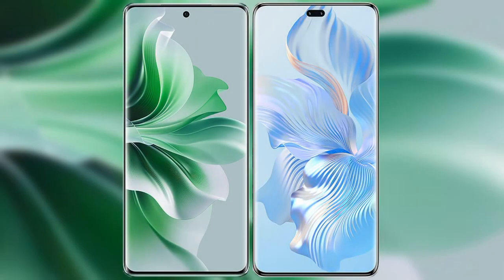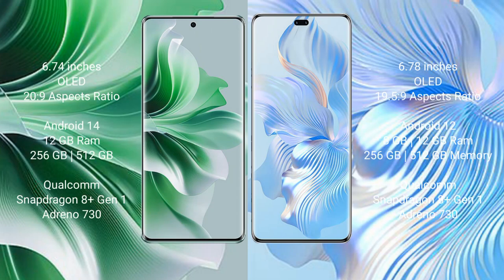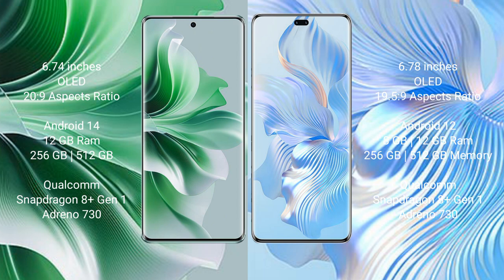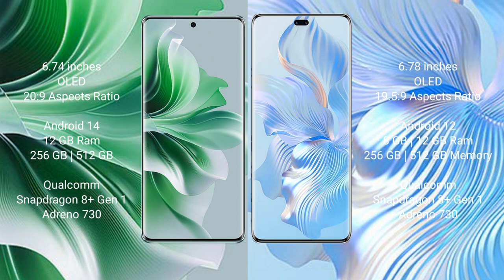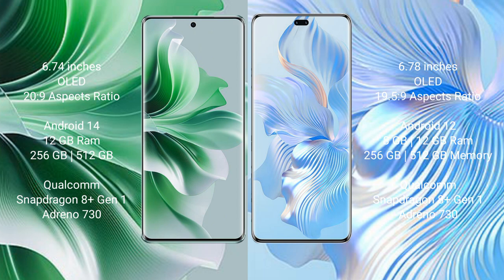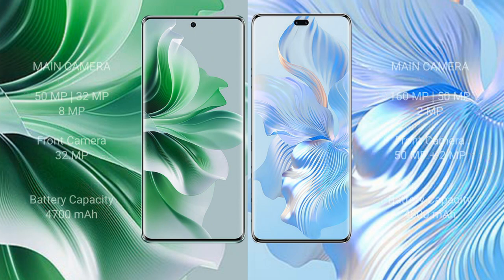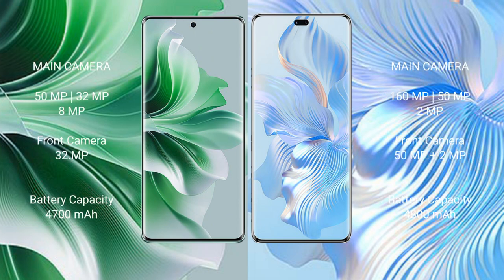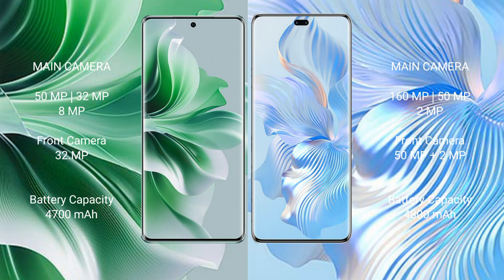Oppo Reno 11 Pro vs Honor 80 Pro Review